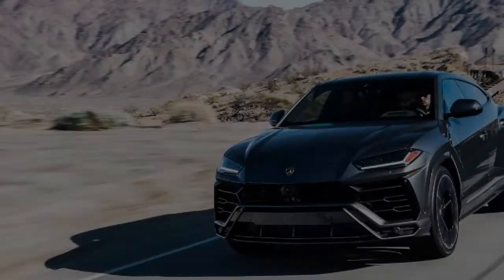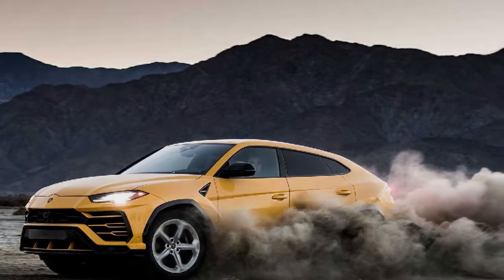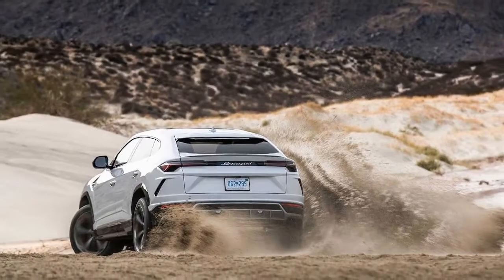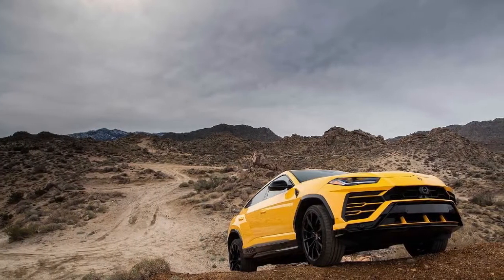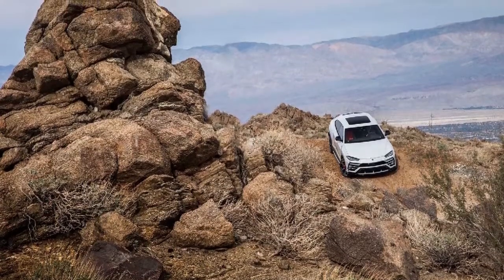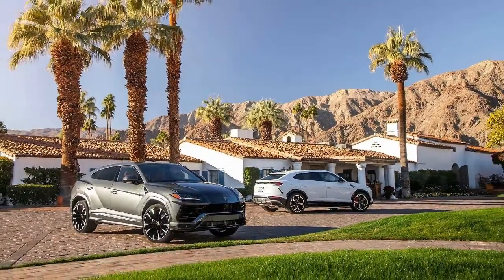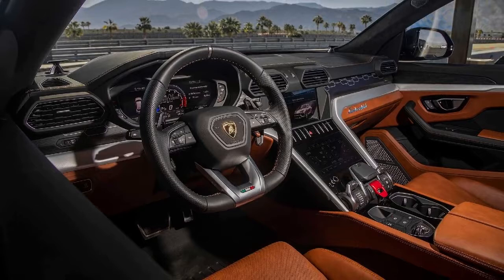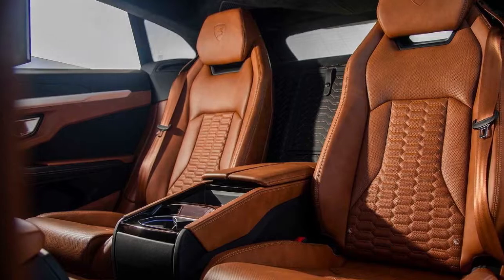Driving Dynamics Safety & System Lamborghini Urus 2019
Lamborghini Urus is equipped with state-of-the-art of vehicle dynamics technology. It provides the most comprehensive standard driving dynamics equipment in the SUV segment. Urus ensures the best performance in every situation while also attaining the best weight-to-power ratio in the entire SUV segment, mainly thanks to its best-in-class driving dynamics with a unique, outstanding and completely adaptable package: 4-wheel-steering, 4-wheel-drive system with active rear torque vectoring, adaptive air suspension with active dampers, a roll stabilization system with continuous and immediate response, carbon ceramic brakes and rims up to 23" with mixed tires.

LamborghiniUrus integrates a V8 bi-turbo engine with a maximum power output of 478 kW / 650 HP, the best weight-to-power ratio on the SUV market. For this reason, Urus’ performance level is unrivalled. The 8-gear automatic transmission, together with the permanent 4-wheel drive system with active torque vectoring, enable the driver to perform exceptionally on every occasion and in every situation. Urus can be enjoyed whether in the city, on the racetrack, on a snowy mountain, on gravel country roads or in the desert. The torque is directed mainly to the rear axle, so that the general dynamic behavior is sport-oriented.